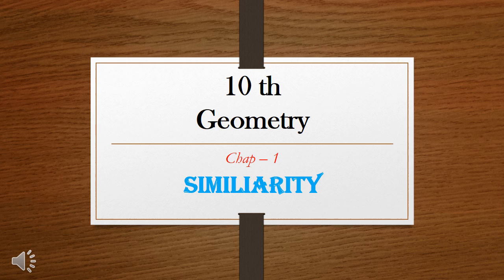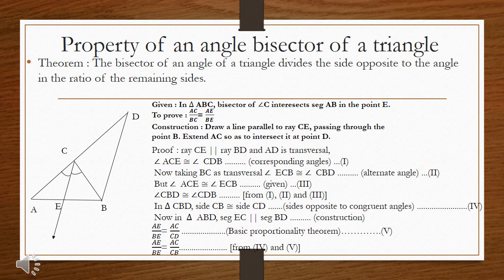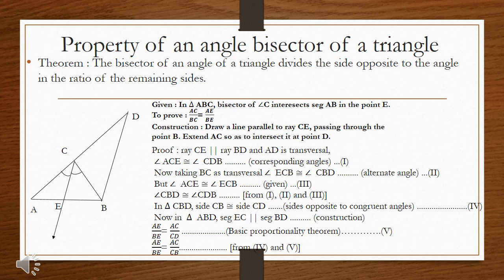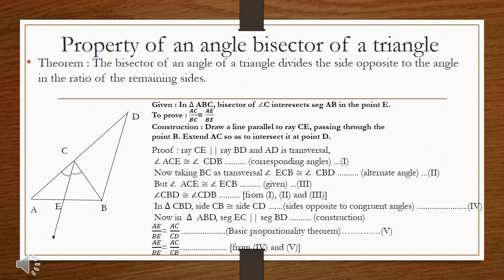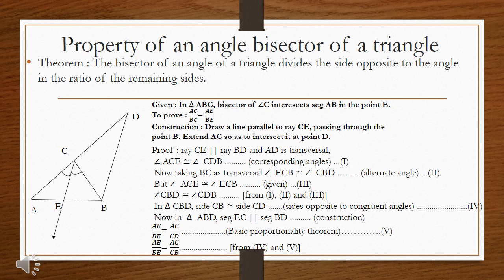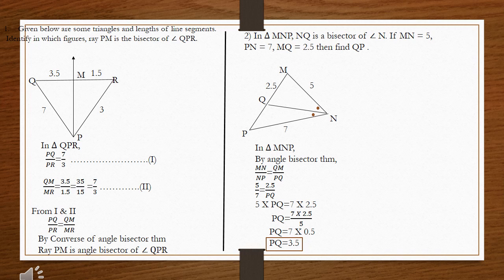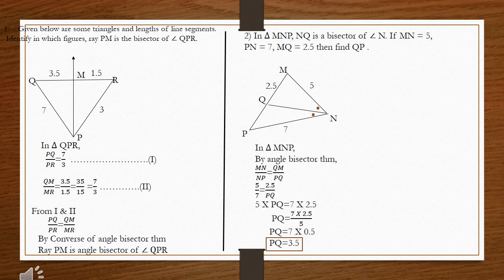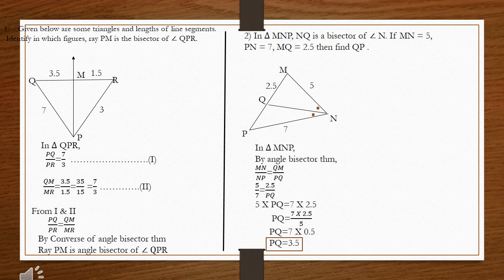10 th Geometry Chap1 Similarity (Angle Bisector Property & Examples)